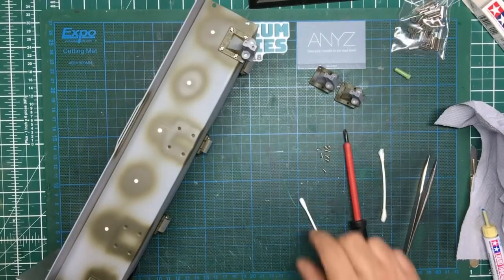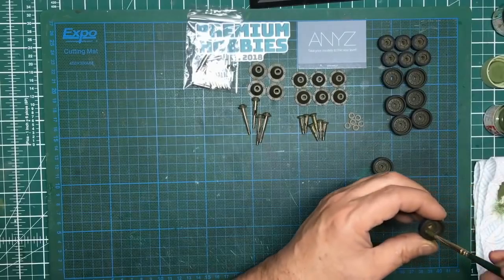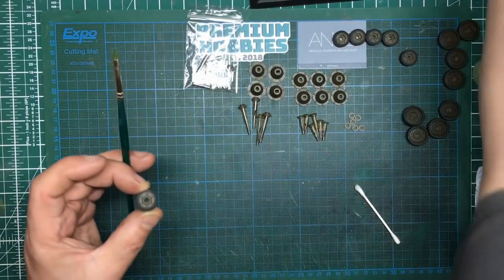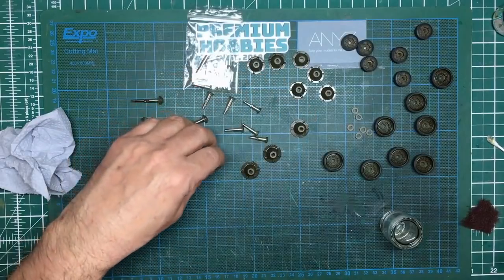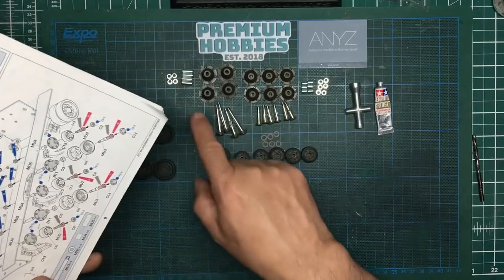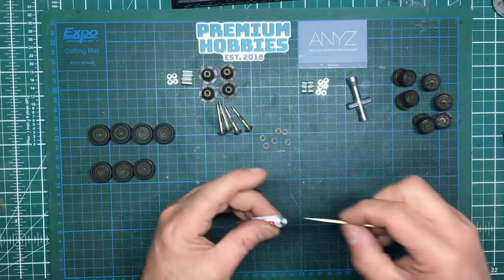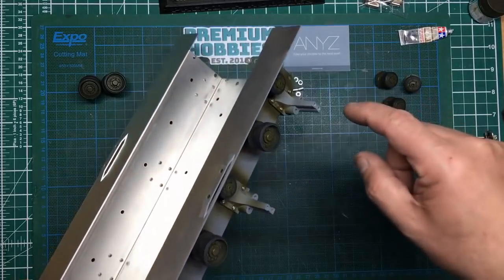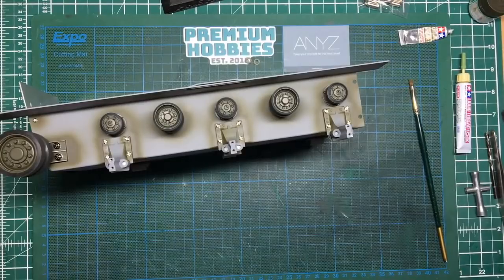Let's build a Tamiya 1/16 RC Sherman. Part 8.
In part 8 we do dry brushing, an enamel wash then clean up with odourless thinner. And then we finally get on and fit the return rollers to the hull. It's all looking good guys!!